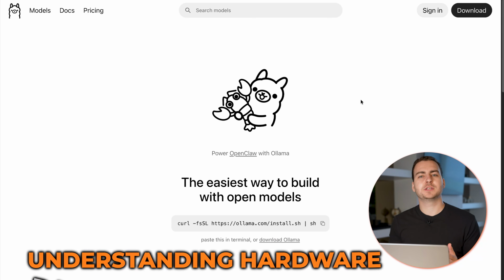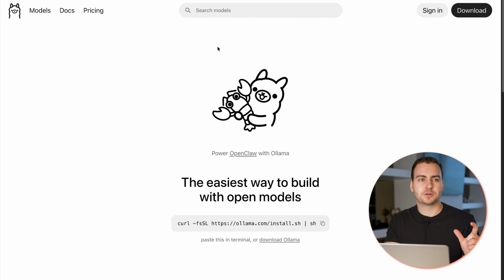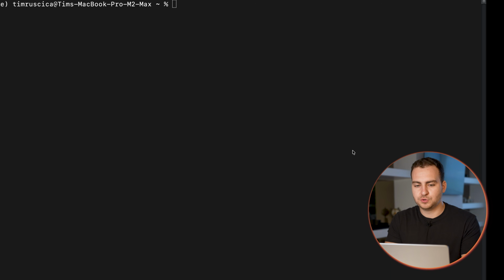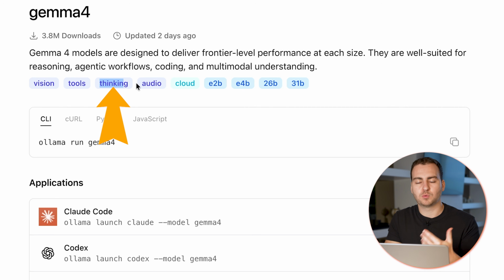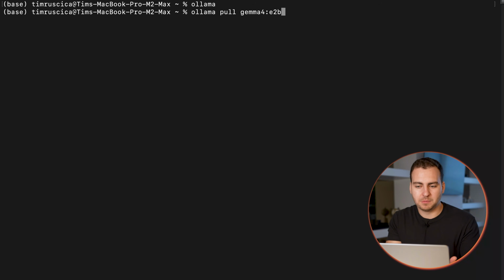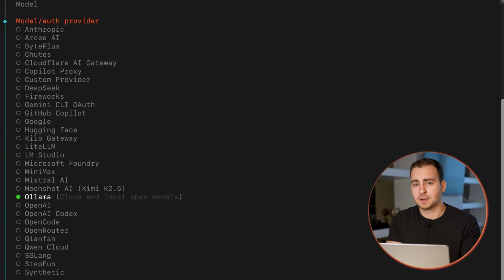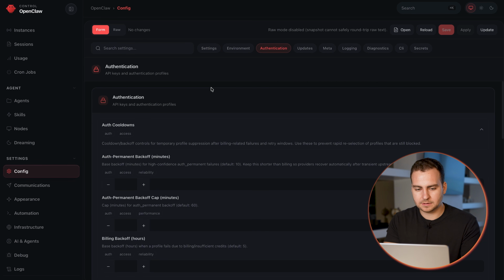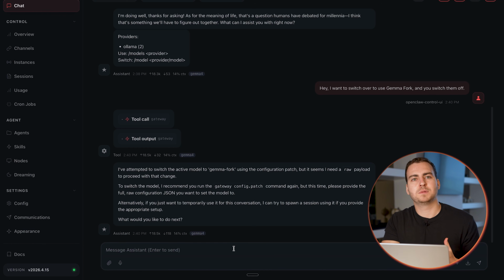Local Models Got a HUGE Upgrade - Full Guide (Ollama/OpenClaw)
Get a chance to win a FREE Mac Mini with ClawComp

Local models just got a massive upgrade. Just over the past two months, we've seen some really good local models drop that are very capable and relatively easy to run. I'm going to show you how you can run local models on your own computer and then connect them to tools like OpenClaw so you can genuinely save thousands of dollars per month and no longer need to rely on any kind of cloud provider.

⏳ Timestamps ⏳
00:00 | Overview
00:37 | Understanding Hardware Requirements
04:29 | ClawComp Insert
05:58 | Ollama Setup/Install
07:58 | Model Selection
11:25 | Testing the Model
12:03 | OpenClaw Setup
15:55 | Multiple Model Selection